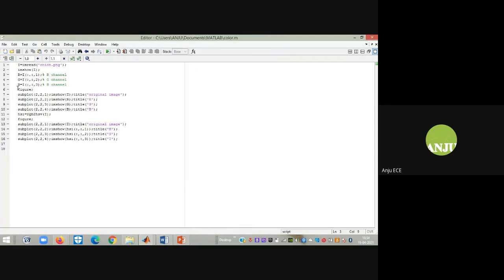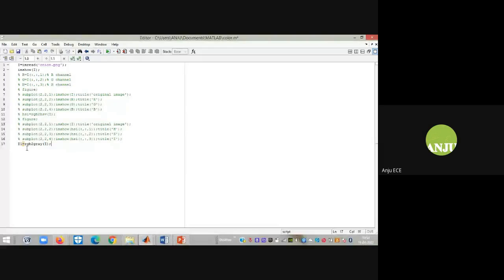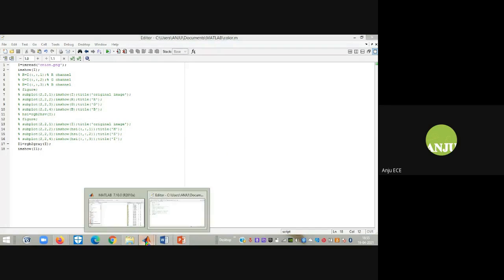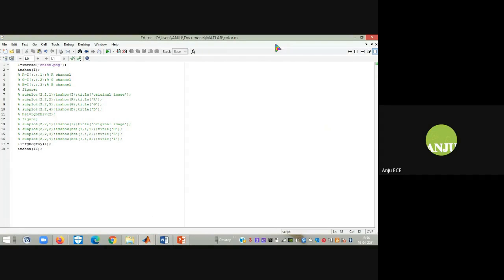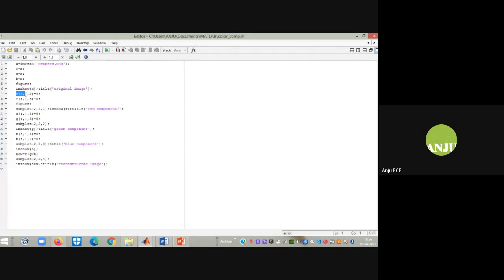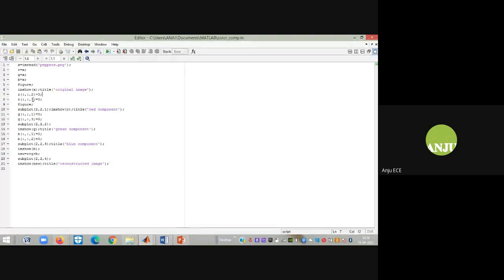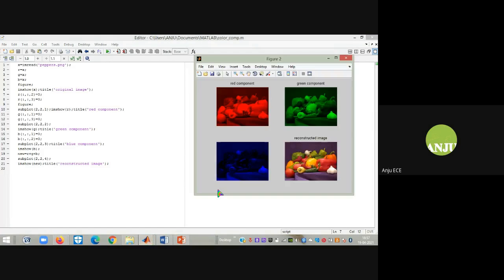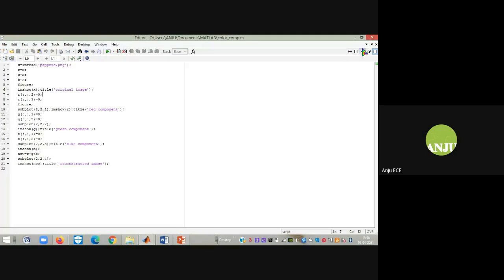CME | Lecture-277 | MATLAB Programming for DIP Applications Part-13